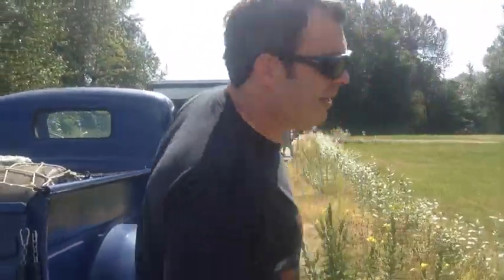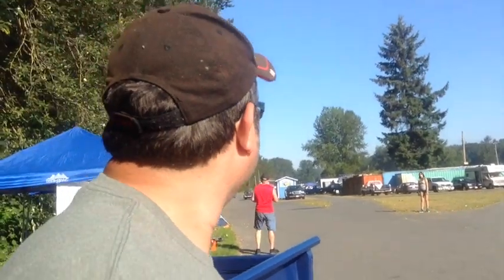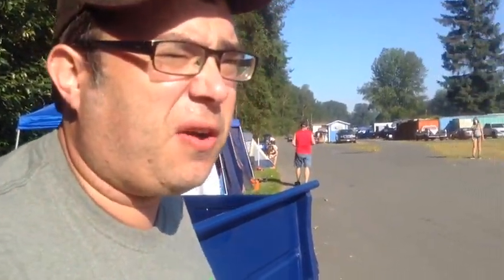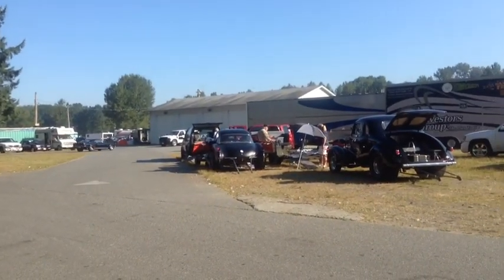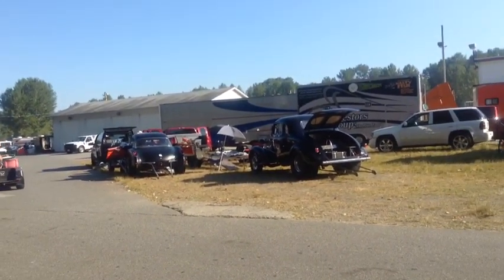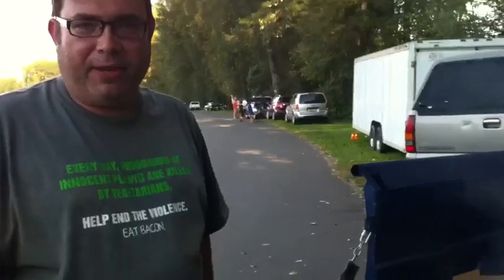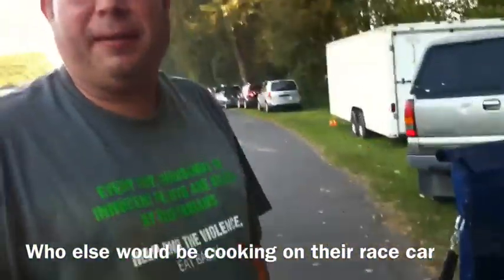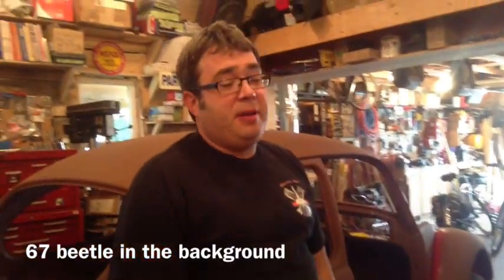Fargo Truck TV Season 2 Episode 5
Going to Mission BC to race the '49